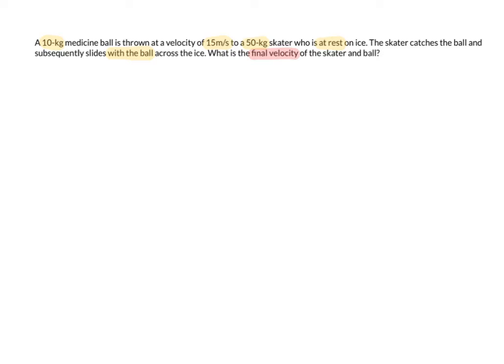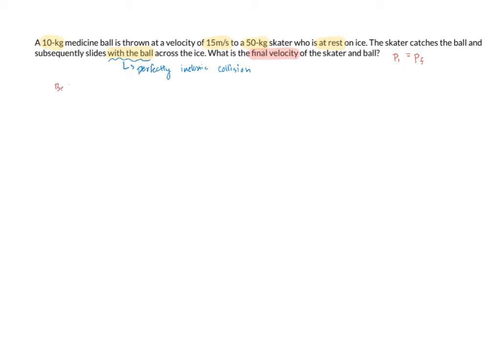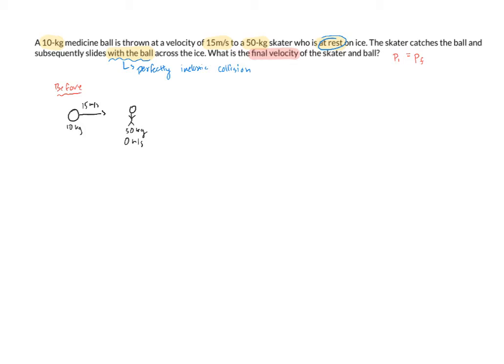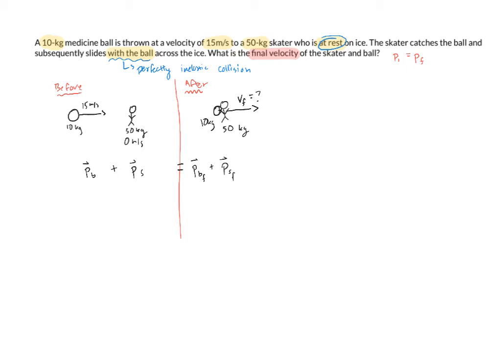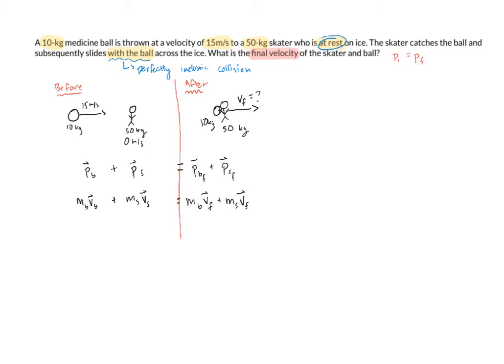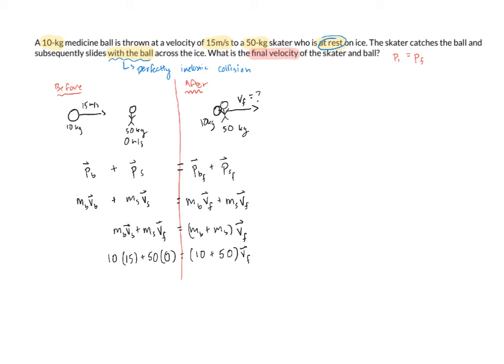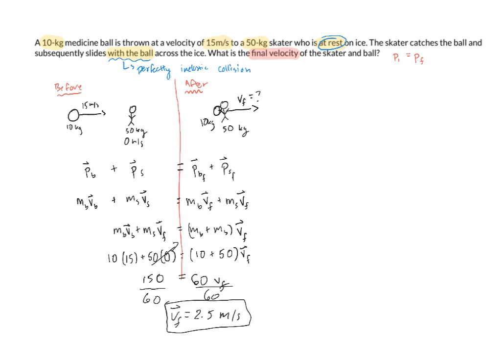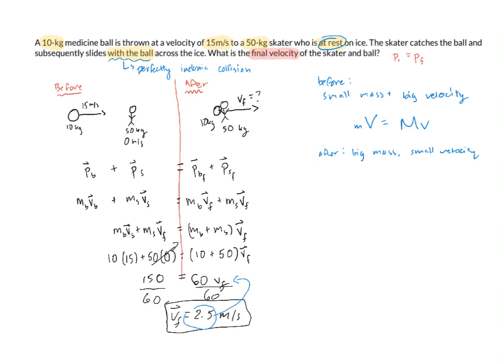Collision Problem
Sample collision problem